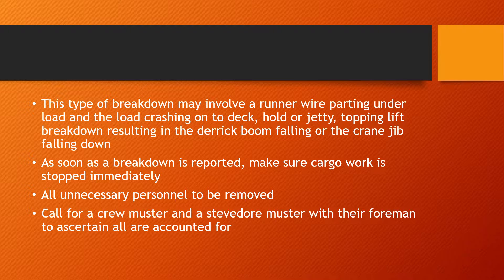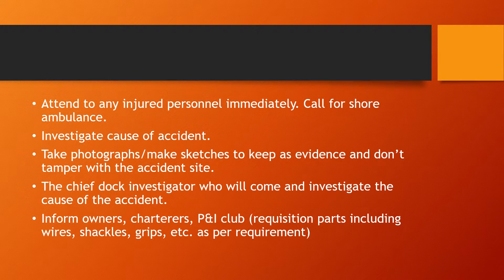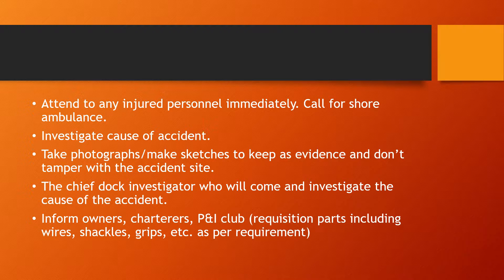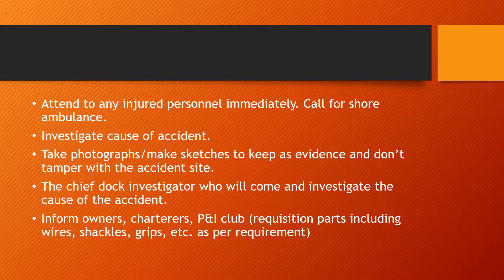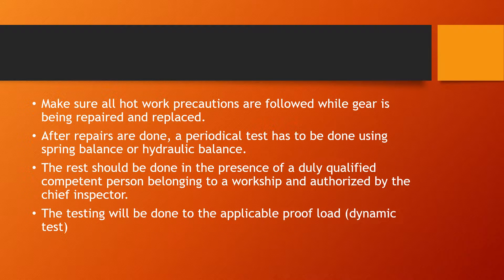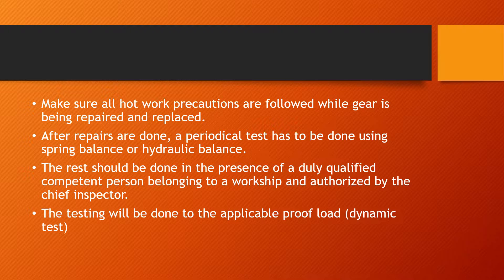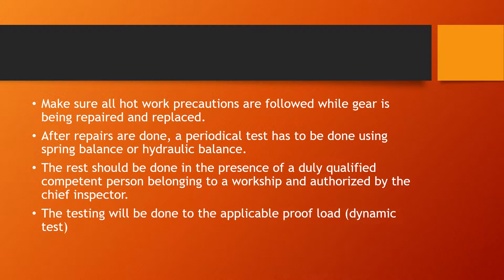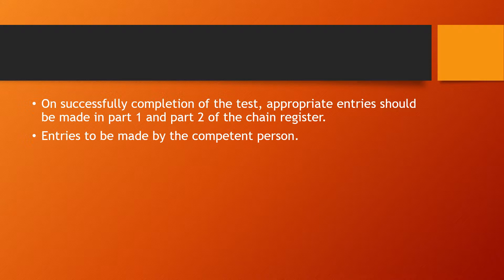Actions after major breakdown of lifting gear on ships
This video explains the actions to be taken after a major breakdown of lifting gear used on ships for cargo work.